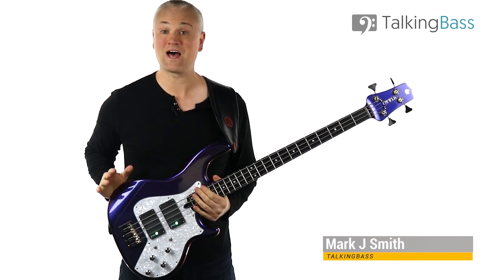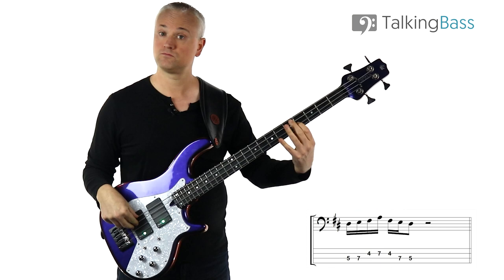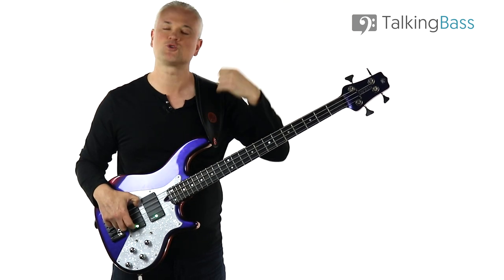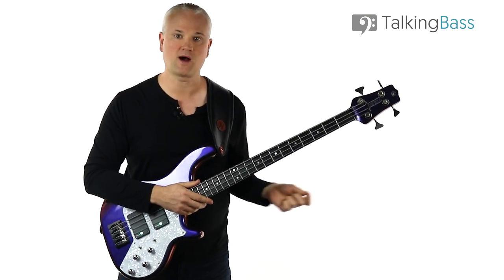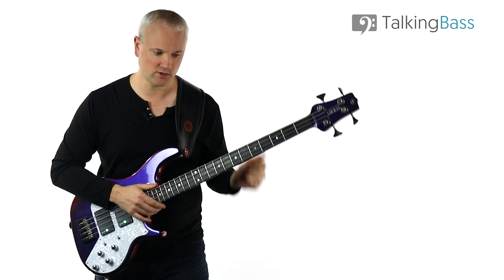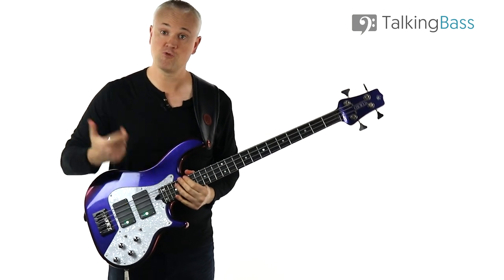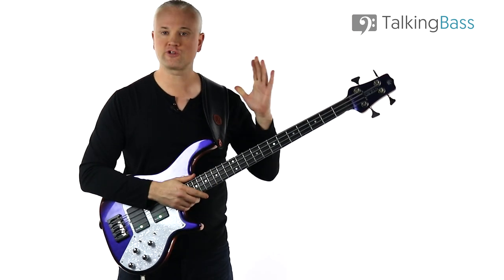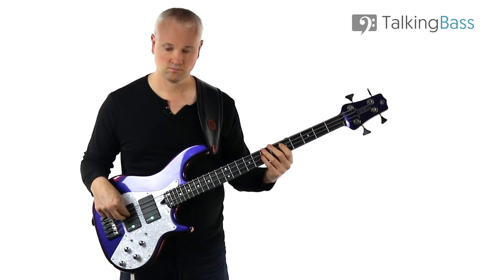Pentatonic Bass Runs Over The ENTIRE Fretboard (Lesson & Tab)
This week we're going to take a look at Pentatonic Scales and a simple approach for playing up and down the fretboard rather than across the fretboard.

We'll be looking at the Major Pentatonic scale but this method can be applied equally to Minor Pentatonic scales and pretty much any other scale on any root note. We'll be breaking the scale down into small subsets/cells and restricting our movement across strings.

Bass Gear:
► Enfield Lionheart Bass Guitar
► SIMS Super Quad Pickups
► Aguilar Tone Hammer Amp Head
► Schroeder Bass Cabinets

These Free Online Bass Guitar Lessons from Mark J Smith are released weekly so subscribe for updates for a complete lesson map and all the downloadable lesson material. bass lessons mark smith